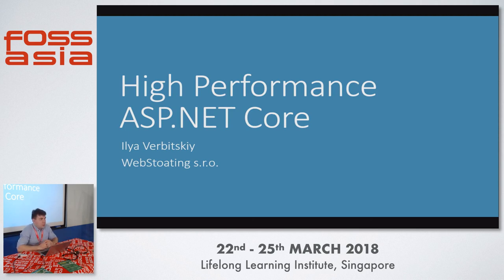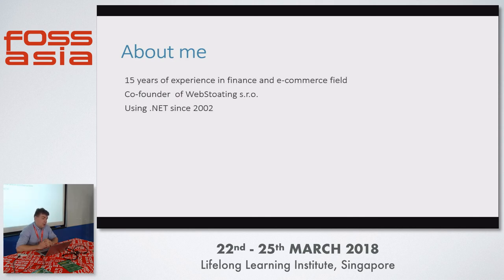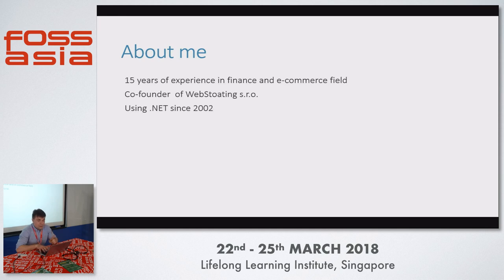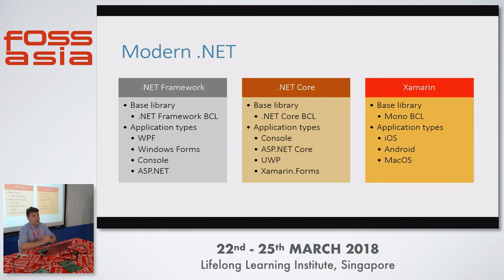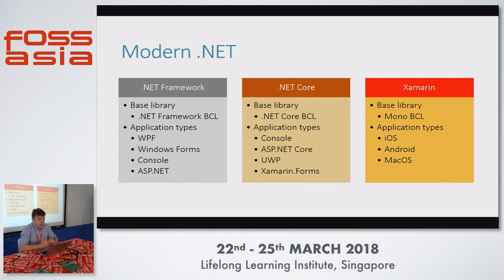Workshop | High Performance ASP.NET Core - Ilya Verbitskiy- FOSSASIA 2018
Speaker: Ilya Verbitskiy, Founder WebStoating

Microsoft released ASP.NET Core platform a while ago, and it is getting more and more popularity this year. New platform is no longer tightly coupled with Microsoft Windows and IIS anymore, developers can develop on Mac and deploy to Linux or via Docker containers. .NET Core and ASP.NET Core are free, open source and offer much better performance.The following session will address generic web-application performance-improvement techniques, such as I/O optimizations, caching, message queuing, and .NET Core and ASP.NET Core performance improvements. The audience will learn the details of the latest framework, real-life experience dealing with performance pitfalls and strategies of detecting and resolving issues earlier.

Track: Web and Mobile
Room: Training room 4-2
Date: Sunday, 25th March, 2018